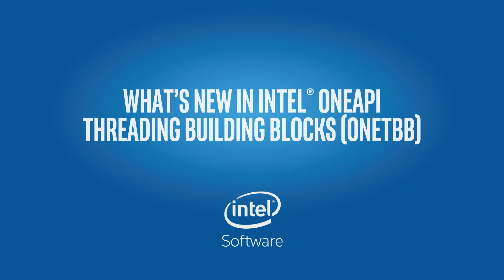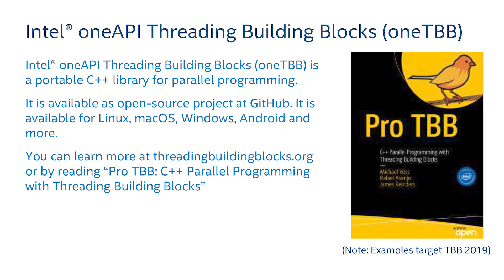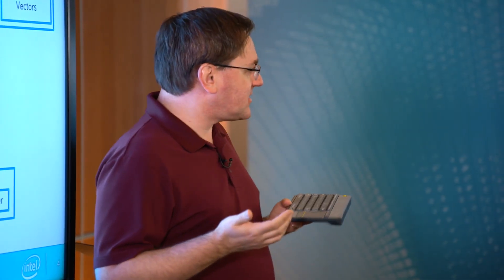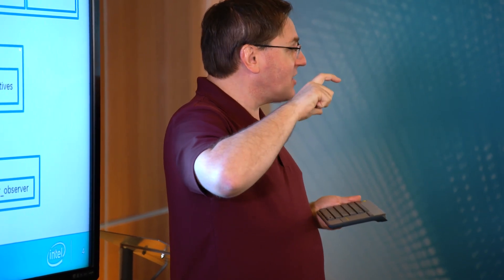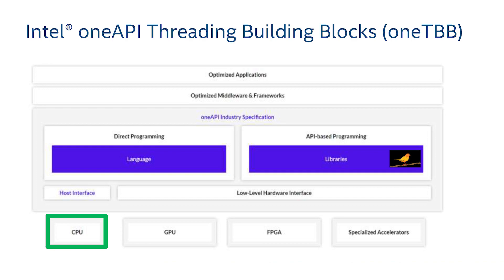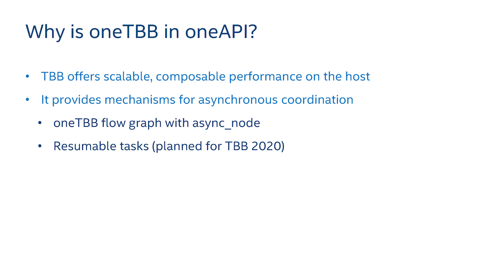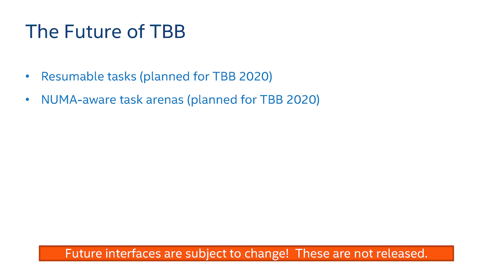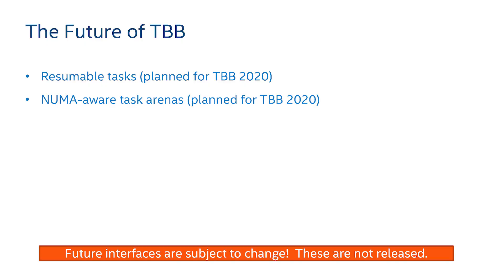What's New in Intel oneAPI Threading Building Blocks | HPC DevCon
Threading Building Blocks (TBB), a high-level C++ parallelism library that is a key feature of Intel oneAPI Beta Toolkit, enables composable, scalable performance when threading for the host. Learn about its newest properties for HPC, such as features for non-uniform memory access (NUMA) awareness and asynchronous communication, from Michael Voss, co-author of a new oneTBB book.